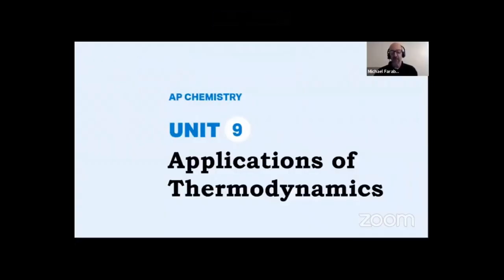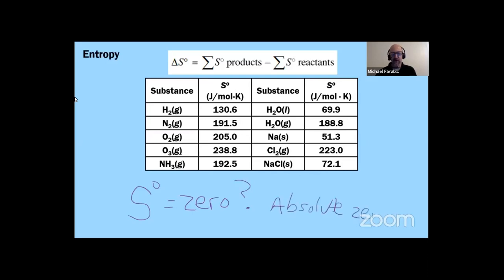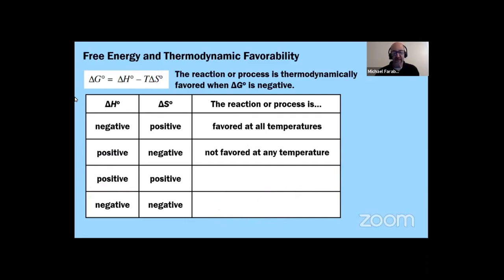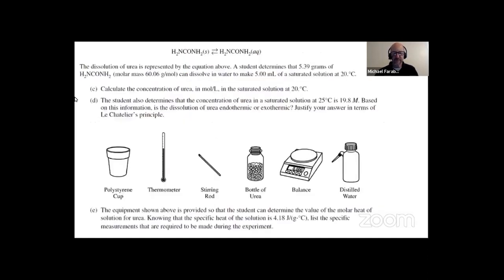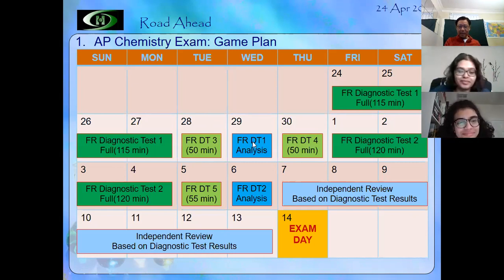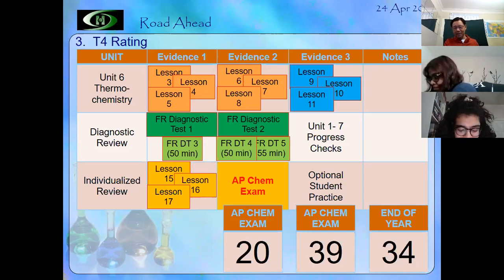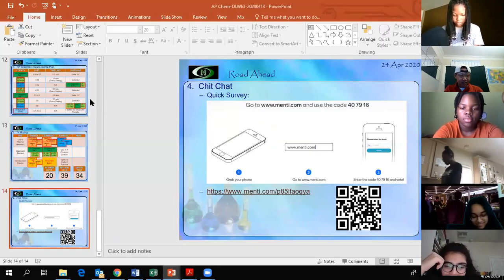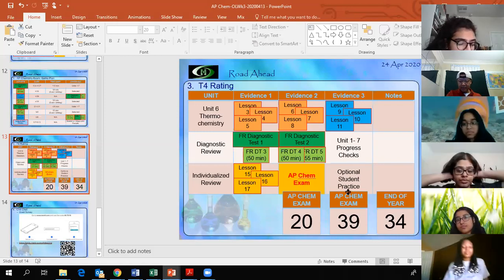Zoom20200424 AP Chem VOH AP Chemistry: 9.1-9.3, 9.5, 7.14 Entropy and Gibbs Free Energy / Road Ahead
Road Ahead Chat (57:30 min)